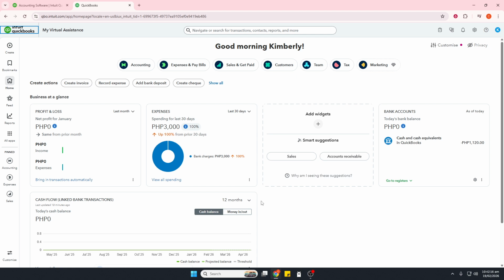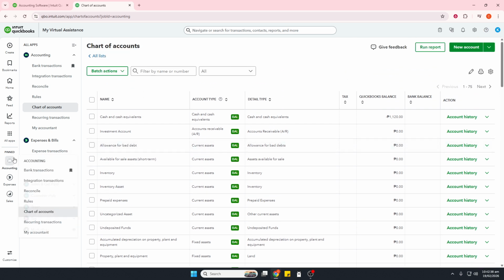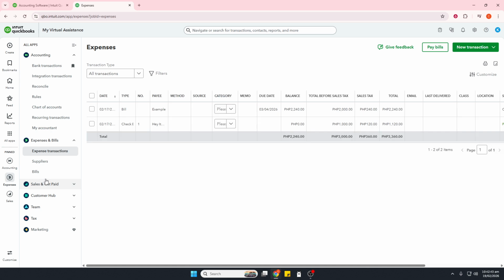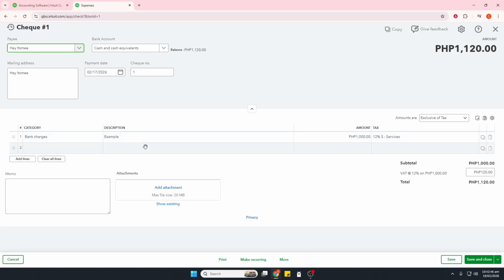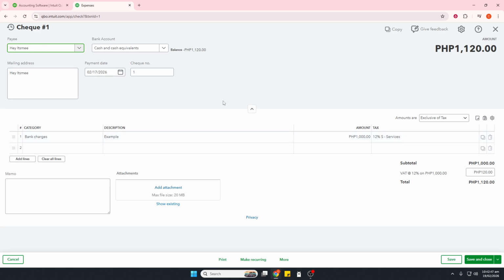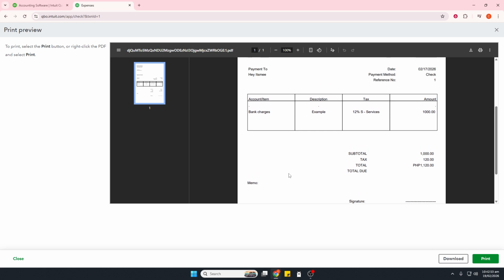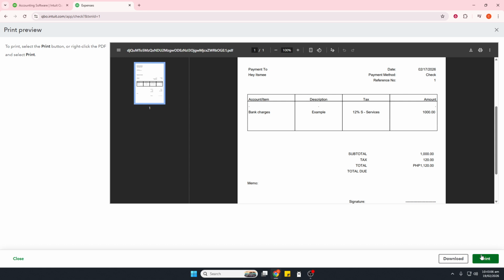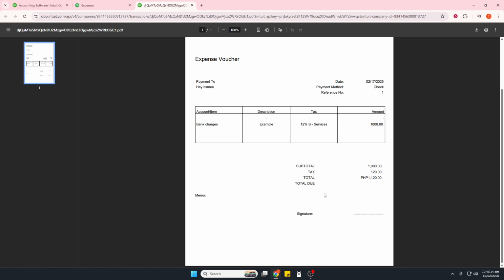How To Print Cheque On Quickbooks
Is there anything more frustrating than your printer putting the "Dollar Amount" right over the "Memo" line? In this updated 2026 tutorial, I am walking you through the complete, fail-proof process for printing cheques in QuickBooks Online and QuickBooks Desktop.